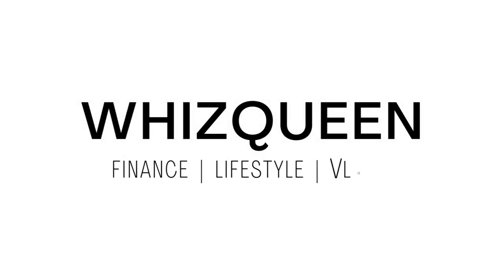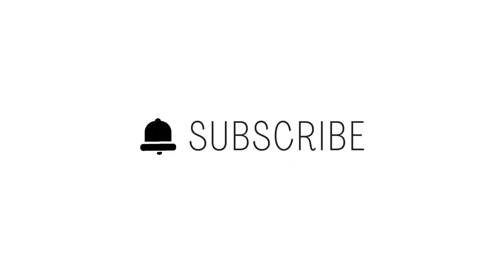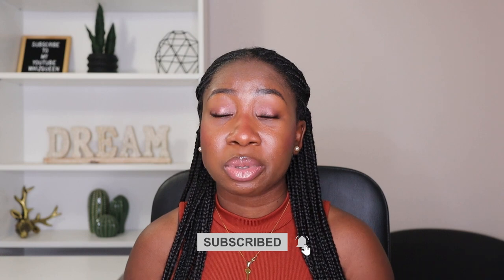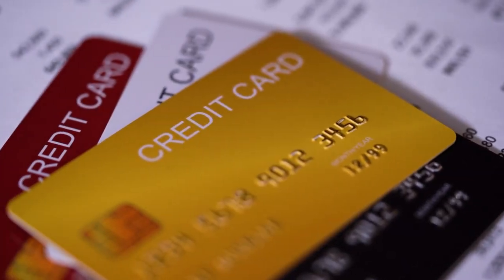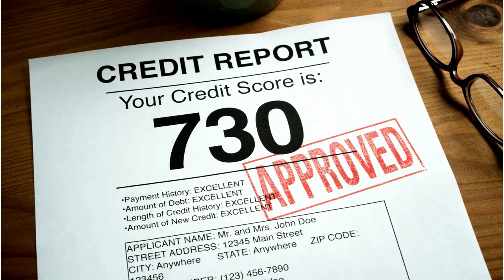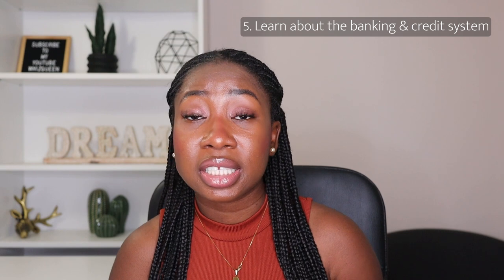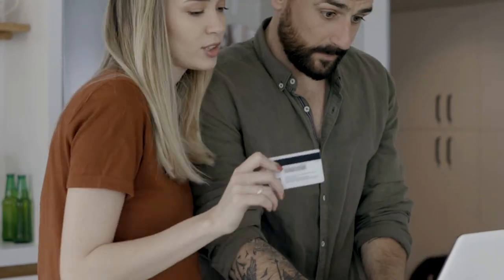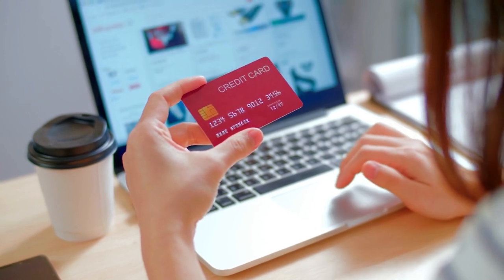Newcomer in Canada? Do this in your First week of Arrival | Set up for Financial Success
As a newcomer in Canada, there are few things you need to do within your first few weeks to help set you up for financial success.

IMPERSONATION NOTICE: Please note that imposters may use similar usernames, or pose as WhizQueen in the comments, emails/video or claim to be associated with WhizQueen. They may contact you directly or request you contact them, kindly disregard and avoid being misled by these unscrupulous individuals' act. I will appreciate reporting such imposters too!